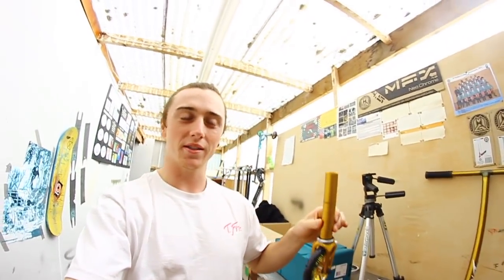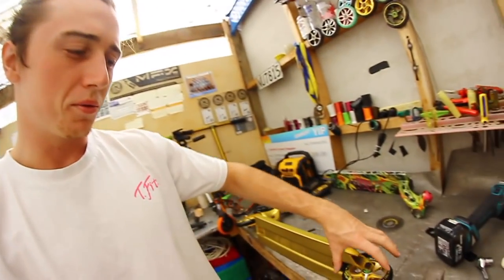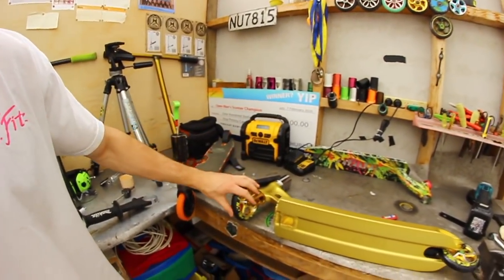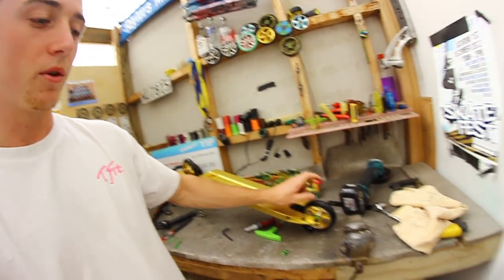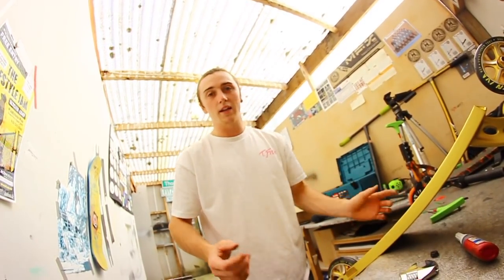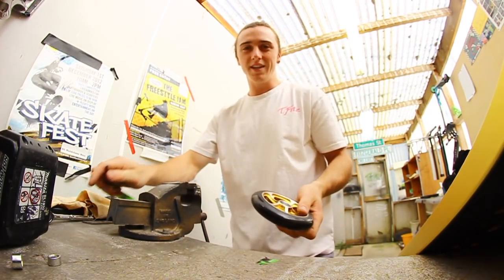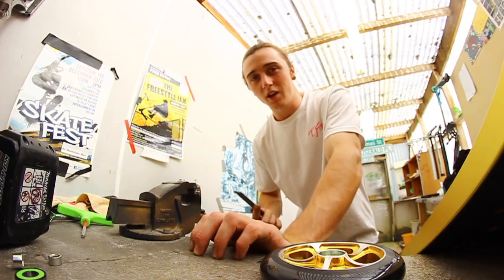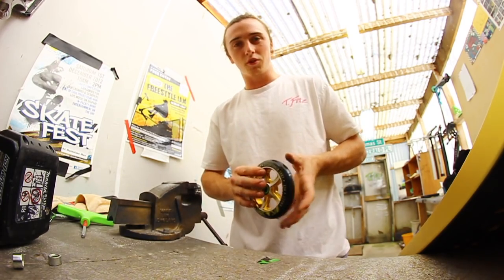Tips & Tricks to a dialled scooter + a bit of banter!!!!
I try to respond to every comment! Hope you all have a very good rest of your day :)
SOCIAL MEDIA